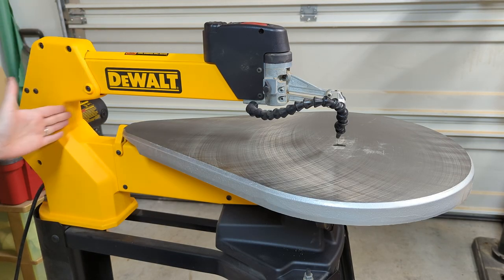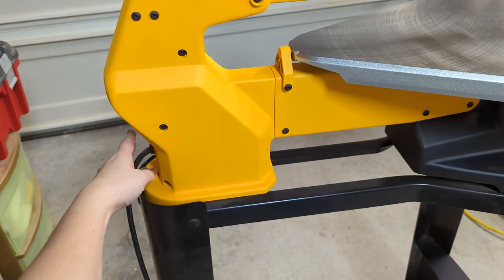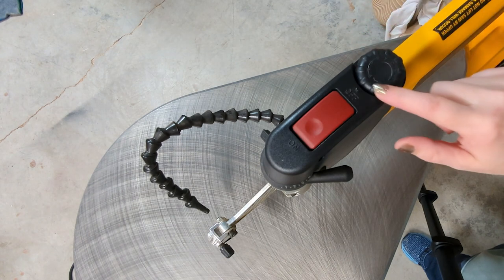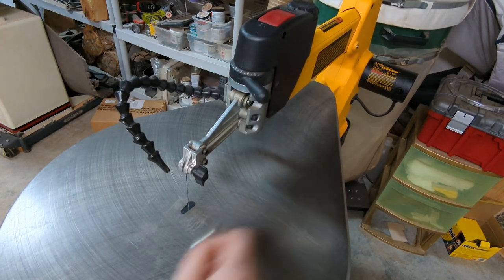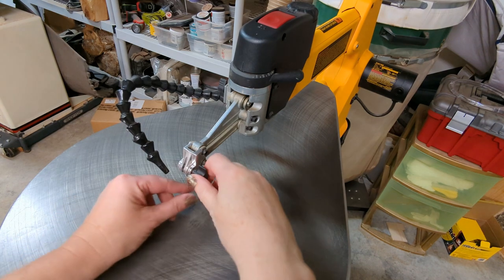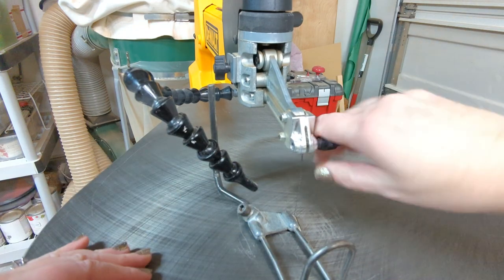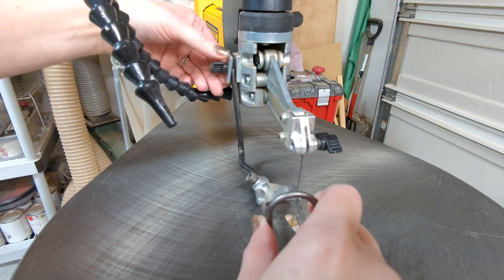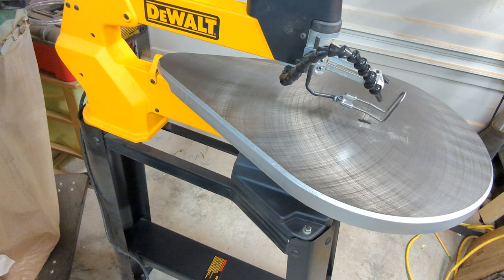Learn the Parts of a Scroll Saw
It's always a good idea to know what the parts and pieces of your Scroll Saw are and do, so that you know how to use them, and you know what people are talking about in their videos.

In this short video I'll show you knobs, dials and more on a DeWalt 788 Scroll Saw.